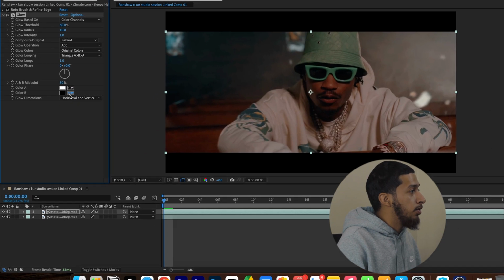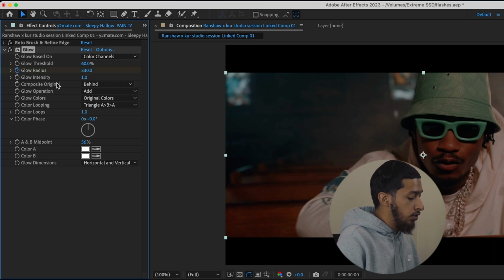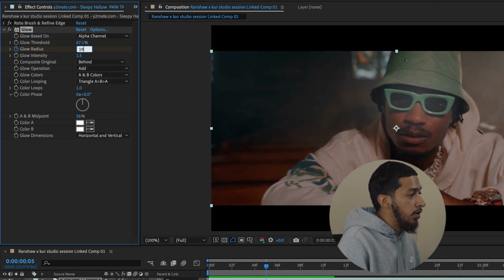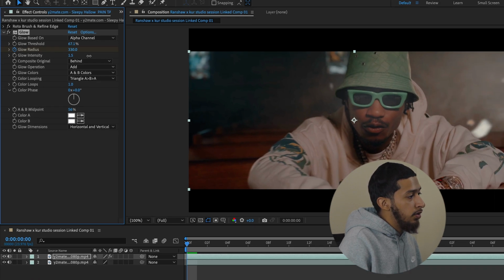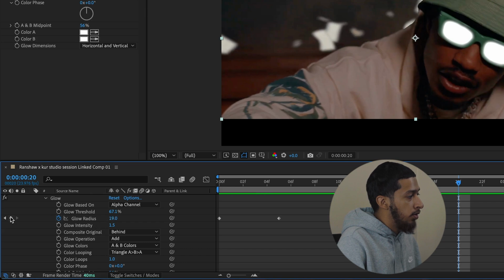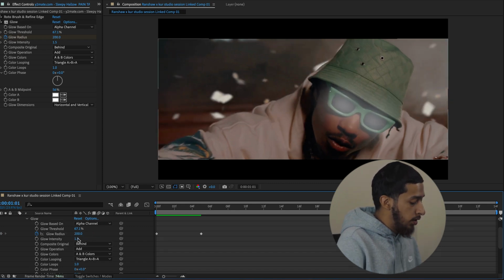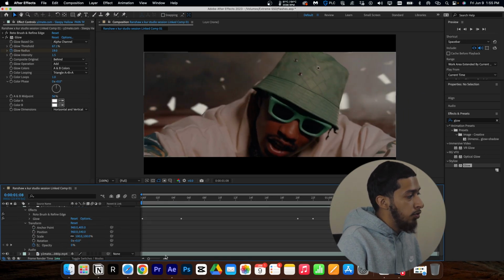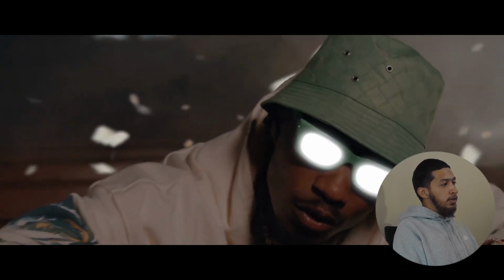USE THIS FLASHING EFFECT in your NEXT MUSIC VIDEO | EASY | AFTER EFFECTS 2023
This video i will be showing you guys how you guys can create this common FLASHING EFFECT used in alot of music videos. This example is done on the glasses but you can use any subject you choose. Hope you guys found this video useful!

CAMERA - SONY A 7RIII
LENS - SONY 50 MM 1.8
MIC -BLUE YETI
COMPUTER - MACBOOK PRO M1
KEYBOARD - APPLE KEYBOARD
MOUSE - STEEL SERIES
SD CARDS
PORTABLE SSD

BOOKS IM READING:
The Way of the Superior Man